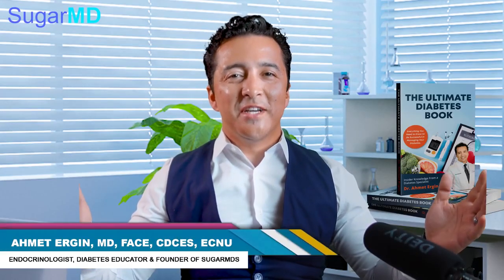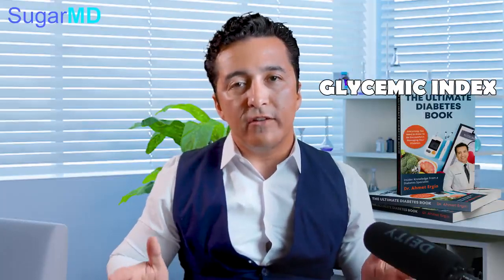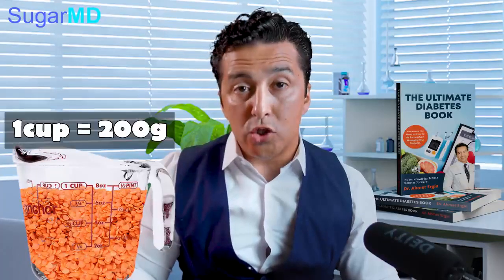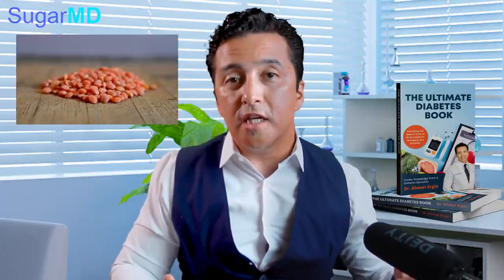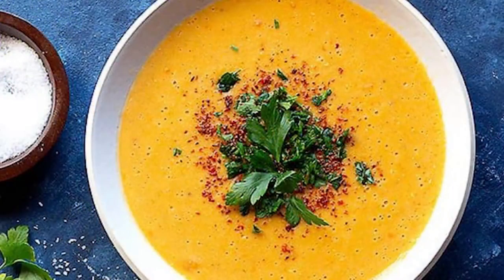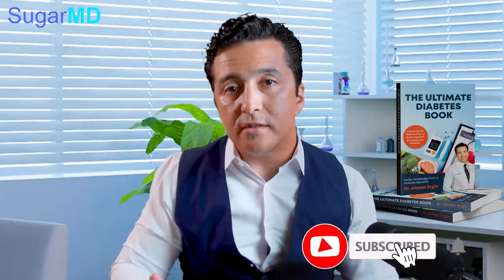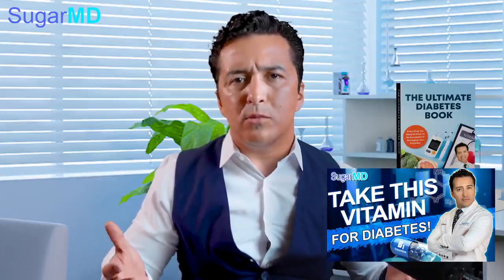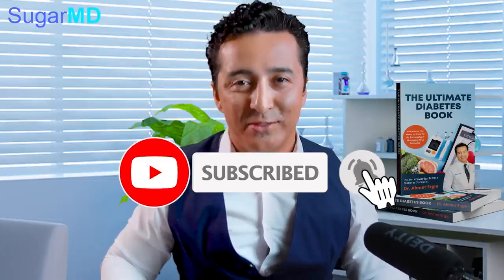DO LENTILS RAISE BLOOD SUGAR? WHY IS IT MY FAVORITE FOOD?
Lentils: A Food every Diabetic Should Look into. Lentils can help to balance blood sugars as well as help control cholesterol and blood pressure. Dr. Ergin talks about all the awesome benefits of lentils and how to cook lentils.

𝐁𝐮𝐲 𝐒𝐮𝐠𝐚𝐫𝐌𝐃 𝐍𝐞𝐮𝐫𝐨𝐩𝐚𝐭𝐡𝐲 𝐒𝐮𝐩𝐩𝐨𝐫𝐭 𝐍𝐎𝐖:

𝐁𝐔𝐘 𝐃𝐈𝐀𝐕𝐈𝐓𝐀𝐌𝐈𝐍 𝐇𝐄𝐑𝐄:
product/sugarmd-diavitamin/

𝐃𝐑 𝐄𝐑𝐆𝐈𝐍""𝐒 𝐒𝐔𝐆𝐀𝐑𝐌𝐃 𝐖𝐄𝐈𝐆𝐇𝐓 𝐋𝐎𝐒𝐒 𝐅𝐎𝐑𝐌𝐔𝐋𝐀-𝐅𝐀𝐓 𝐁𝐔𝐑𝐍𝐄𝐑 -
(𝐇𝐞𝐥𝐩𝐬 𝐋𝐨𝐰𝐞𝐫 𝐂𝐚𝐫𝐛 𝐂𝐫𝐚𝐯𝐢𝐧𝐠𝐬)

𝐁𝐔𝐘 𝐃𝐫. 𝐄𝐫𝐠𝐢𝐧""𝐬 𝐓𝐡𝐞 𝐔𝐥𝐭𝐢𝐦𝐚𝐭𝐞 𝐃𝐢𝐚𝐛𝐞𝐭𝐞𝐬 𝐁𝐨𝐨𝐤 -
Discounted 50 percent for the new year- Offer ends at the end of January!
product/the-ultimate-diabetes-book-hardcover/

𝐁𝐔𝐘 𝐃𝐫.𝐄𝐫𝐠𝐢𝐧""𝐬 𝐒𝐮𝐠𝐚𝐫𝐌𝐃 𝐀𝐝𝐯𝐚𝐧𝐜𝐞𝐝 𝐆𝐥𝐮𝐜𝐨𝐬𝐞 𝐒𝐮𝐩𝐩𝐨𝐫𝐭 𝐅𝐨𝐫𝐦𝐮𝐥𝐚:
diabetic-supplement/ - Out of stock temporarily

𝐀𝐁𝐎𝐔𝐓 𝐒𝐔𝐆𝐀𝐑𝐌𝐃 𝐂𝐇𝐀𝐍𝐍𝐄𝐋 :

Regardless of your diabetes type (type 2 diabetes or type 1 diabetes), you will find plenty of diabetes control tips in the SugarMD channel by Dr. Ergin. We have a lot of content around foods to eat when you have diabetes, diabetic recipes, exercise videos, diabetic supplements, herbs, natural remedies, regular medications, and more. We talk about normal blood sugar levels, how to keep blood sugar as close to normal as possible without sacrificing your entire diet. How to make a diabetic diet more enjoyable while creating a diabetic meal plan. And, most of all we support and help each other learn and stay strong against this ugly chronic disease.
SugarMD combines holistic and evidence-based medicine and serves you the best of both worlds without bias.

𝐀𝐁𝐎𝐔𝐓 𝐃𝐑. 𝐄𝐑𝐆𝐈𝐍:

Ahmet Ergin, MD, FACE, CDCES, ECNU Endocrinologist, Diabetes Educator  Ahmet Ergin, MD, is a specialist physician in endocrinology, diabetes, and metabolism. He is interested in preventive cardiology as well. He has been practicing for over 10 years, having seen over 30,000 patients in his career so far. He speaks science and is proud to educate his patients with real data rather than hearsay. You have to be a Florida Resident to be a patient. Thank you!